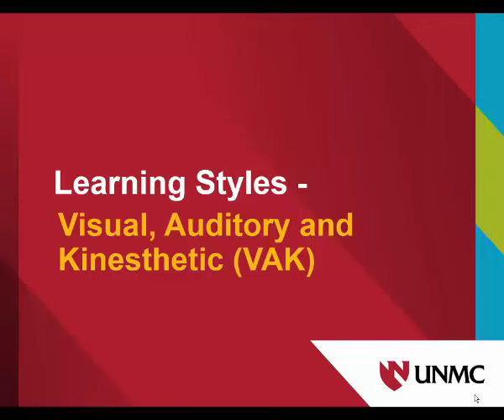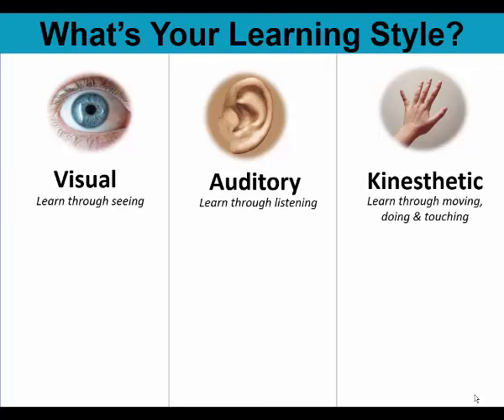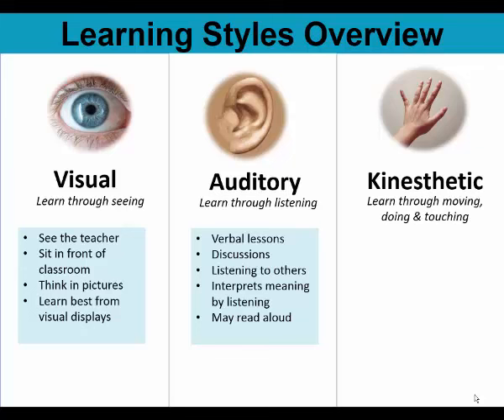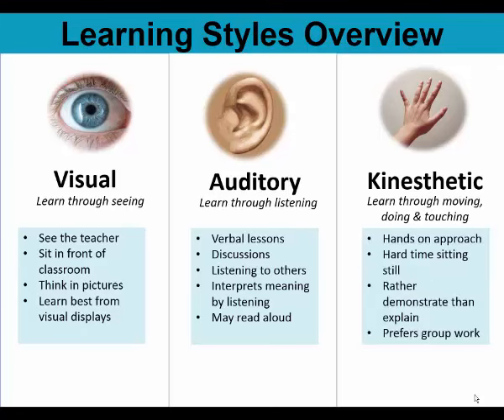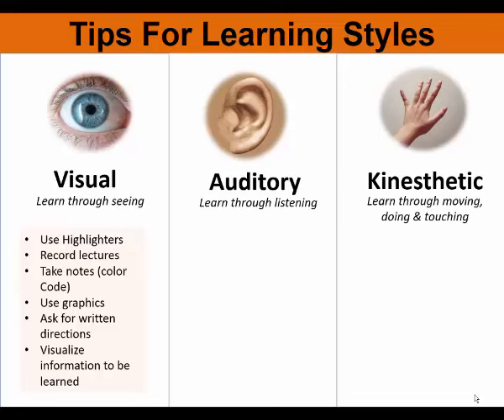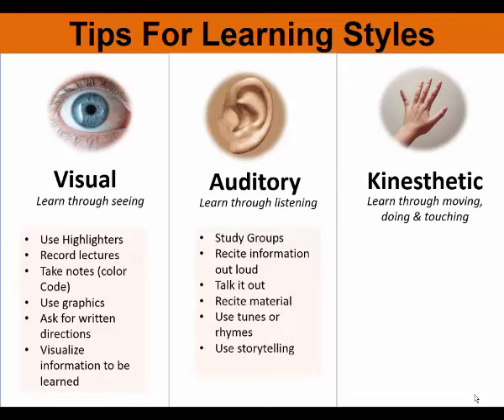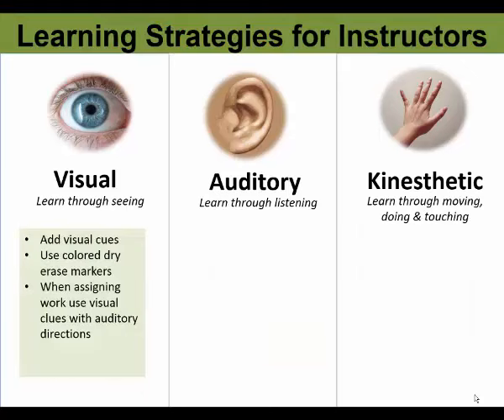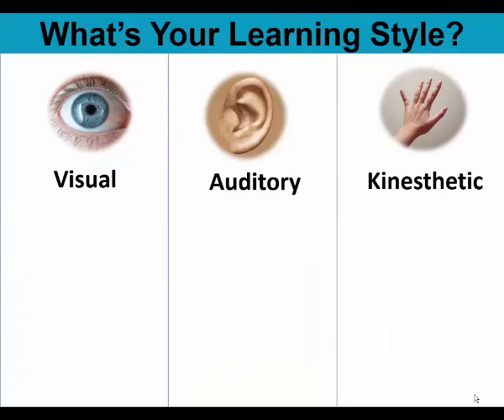Learning Styles (Preferences) VAK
Since creating this video, I have come to think of learning styles as learning preferences. We all have preferences on how we learn, but this doesn't mean we can't learn using other ways outside our preferred choice. I have chosen to leave this video on YouTube because it has ideas for learners and teachers to use to meet their preferred choices and others for learning. - Analisa